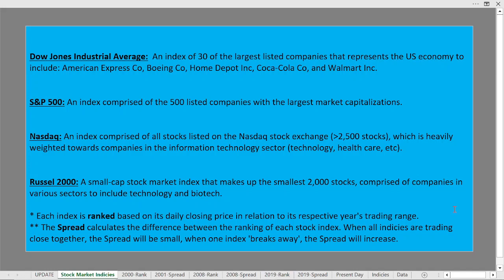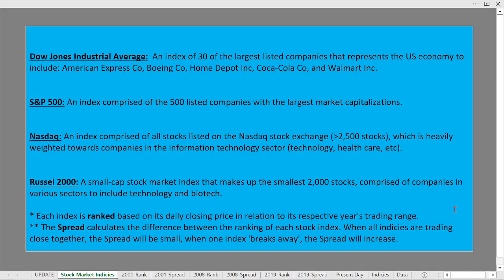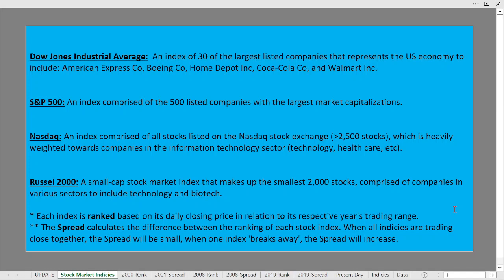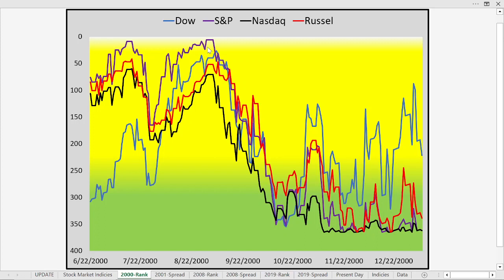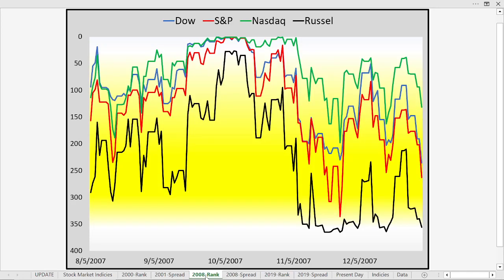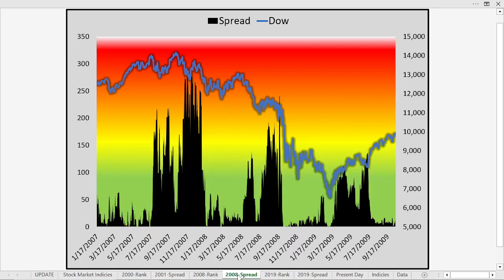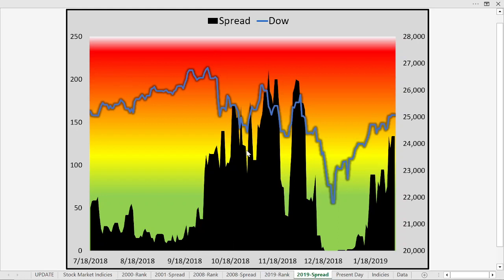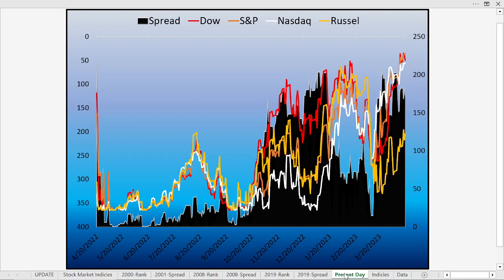Market Index Analysis - What can the Divergence tell us...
Here we analyze the similarities / differences between various market indexes, in order to ascertain the true strength or weakness in the current trend.